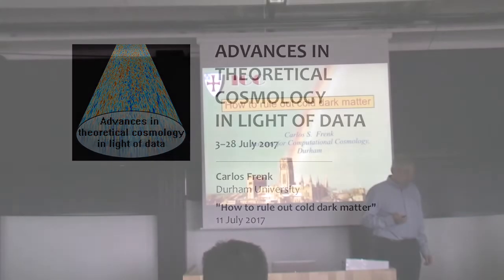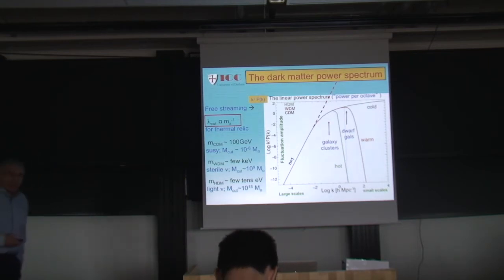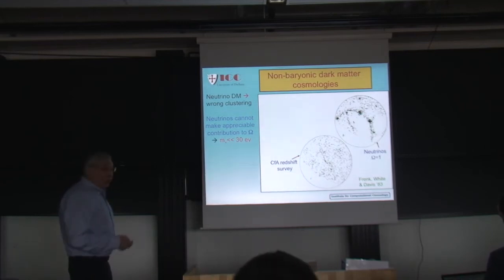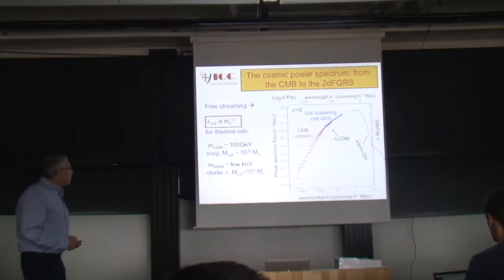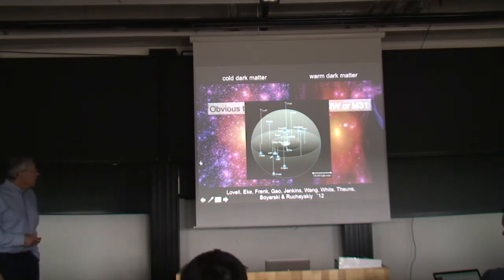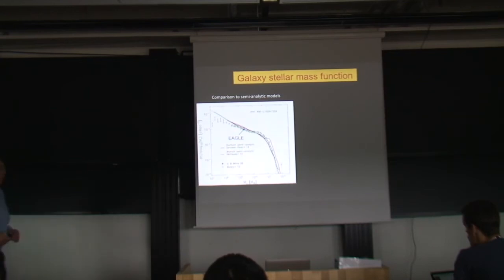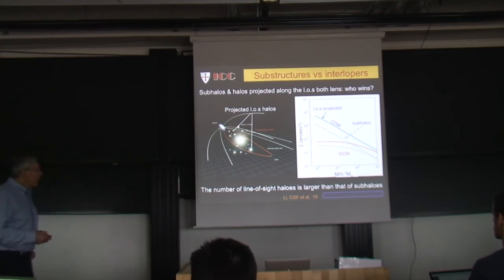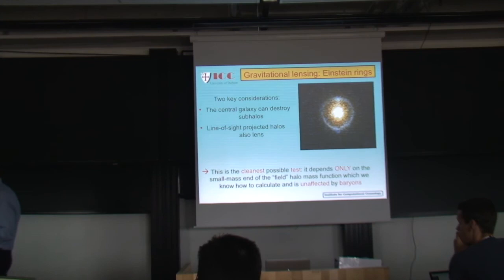Carlos Frenk "How to rule out cold dark matter"